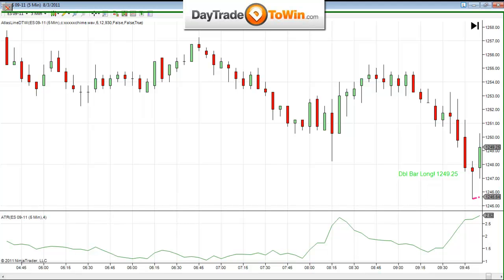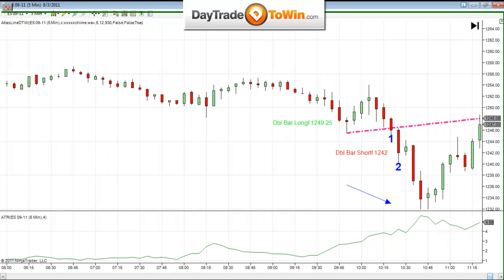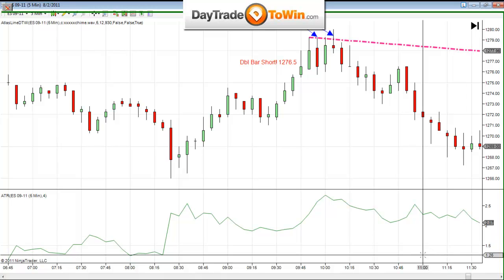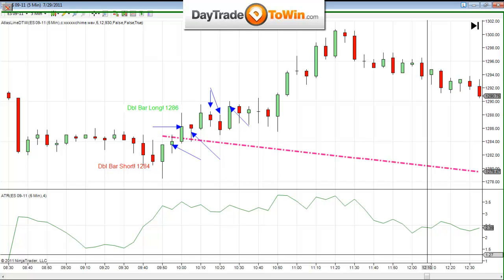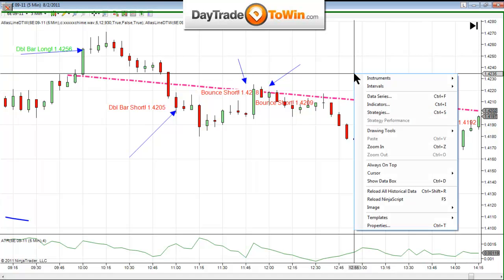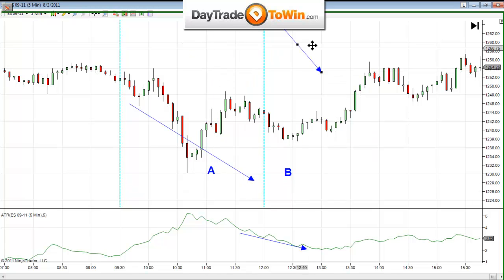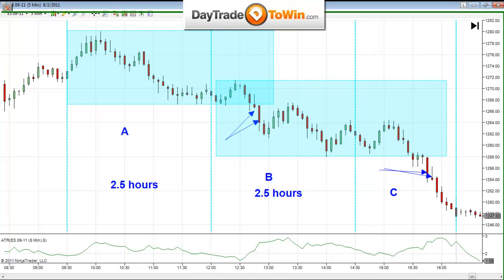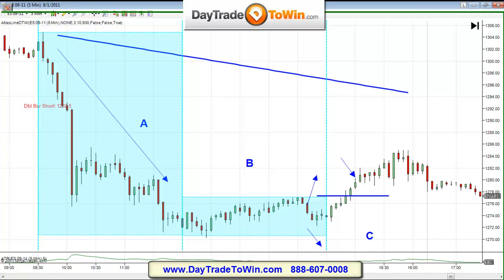Price Action Atlas LIne Webinar Day Trade To Win ABC Trading Method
Day Trade To Win Educational webinar day trading the markets with the Atlas Line Trading system.   Also the ABC Trading method is explained on how to gain access to price Action daily patters that work on every market,  currencies, eminis Index, and all all futures markets.